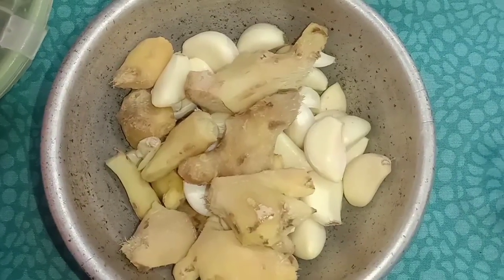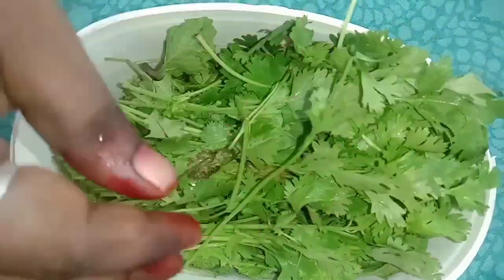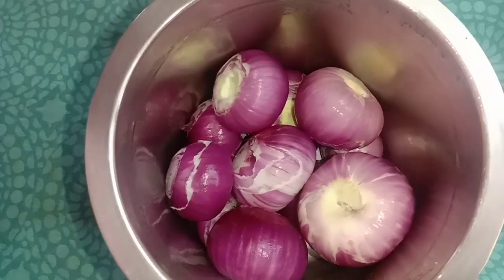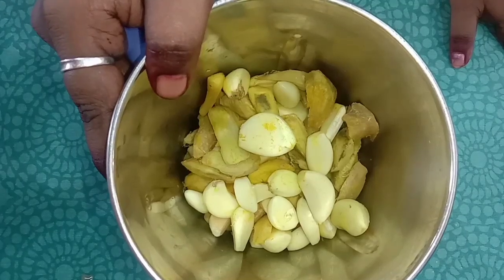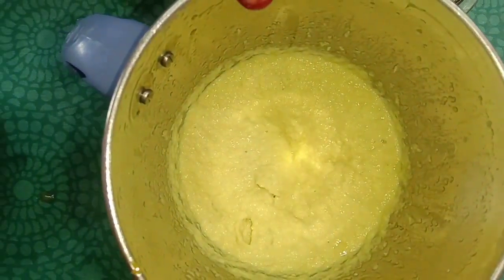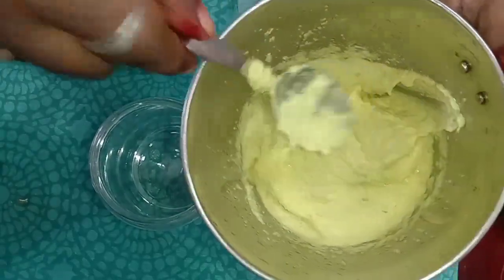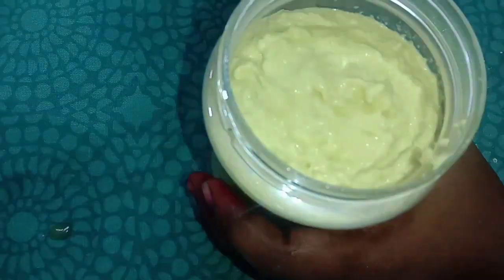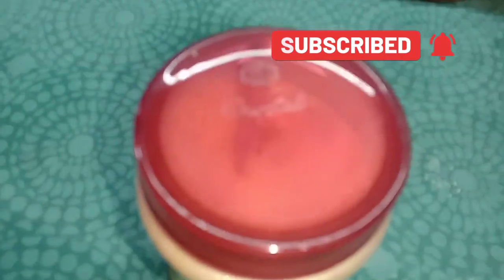How to make homemade Ginger Garlic Paste for long storage | இஞ்சி பூண்டு பேஸ்ட் செய்வது எப்படி?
How to make homemade Ginger Garlic Paste for long storage
It is often paired with Onion, Tomato, or green Chillies in Gravy preparations. It is often used in rice preparation slike Biryanis, Pulao and curries like Chana Masala, Matar Paneer, etc. Store ginger garlic paste in a plastic or glass bottle and keep it in the refrigerator.
இஞ்சி பூண்டு பேஸ்ட் இருந்தால் சமையல் ஈசி
இந்தக் கலவையை உணவில் சேர்த்தால், உணவு மட்டுமல்ல வீடே மணக்கும். இதன் மணத்தை நுகரும்போதே, அசைவ விருந்து தடாலடியாக யாராகிக் கொண்டிருக்கிறோதோ? என அசைவப் ப்ரியர்களை நினைக்கத் தூண்டும்.
இரத்த அழுத்தத்தை சமநிலையில் வைக்க உதவியாக இருக்கிறது இஞ்சி-பூண்டு விழுது.